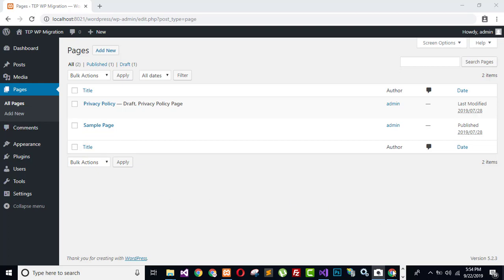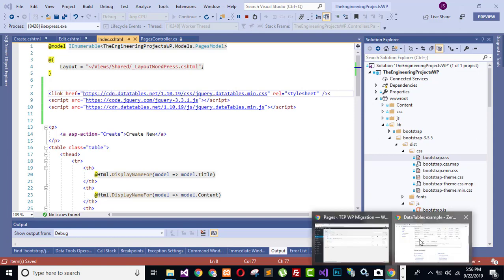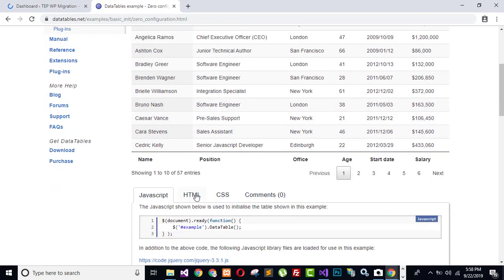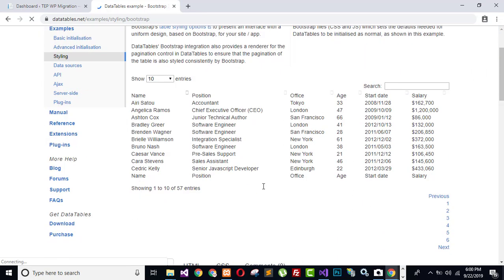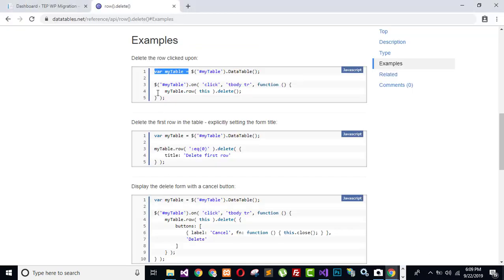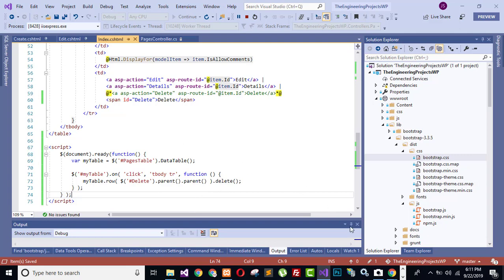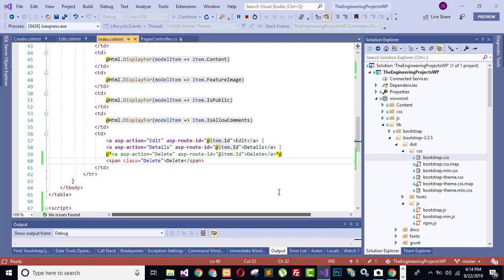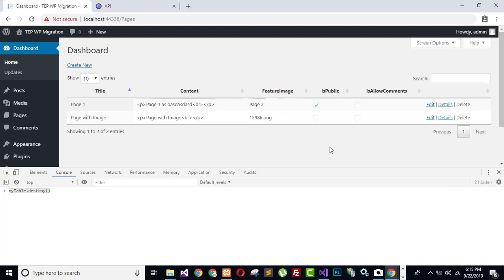✔️ WordPress Page Listing Feature Developed in ASP.NET Core 2.2